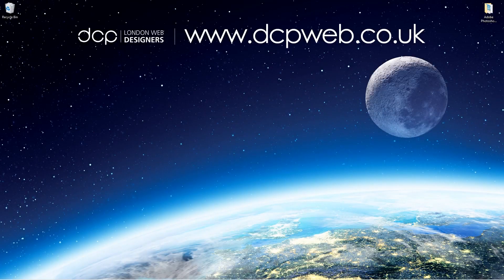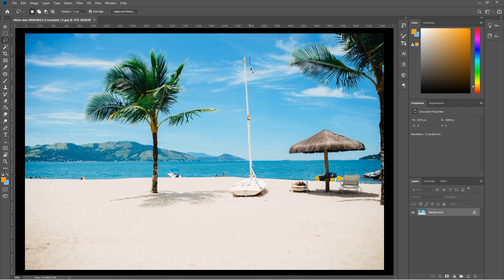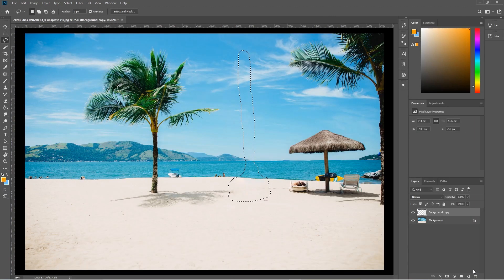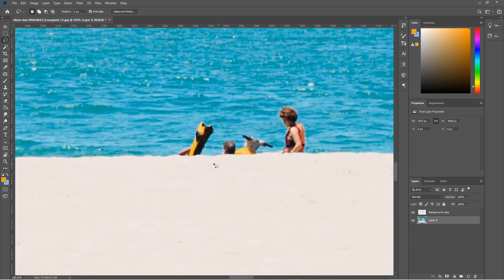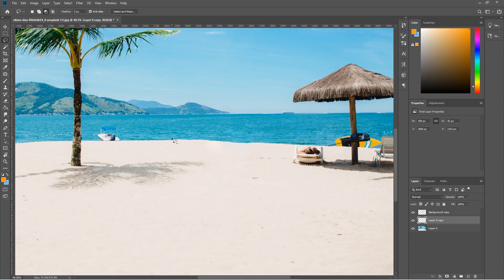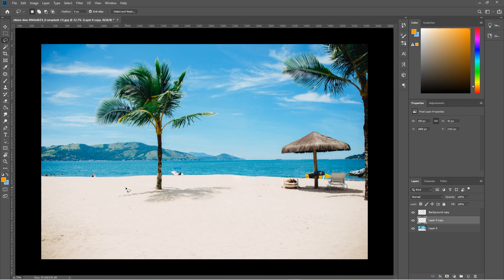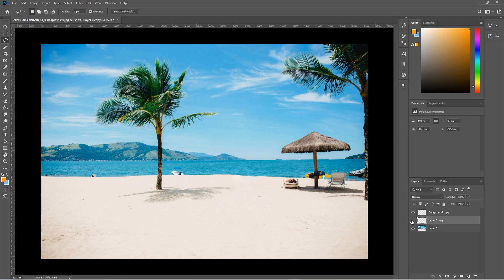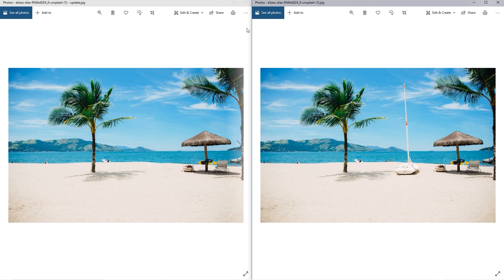Content Aware Fill Tutorial - Adobe Photoshop 2021 - [ Remove Object From Picture Fast ]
In this video tutorial, I will show you how to use the content aware fill tool in Adobe Photoshop 2021.